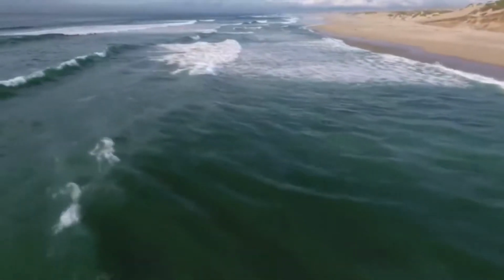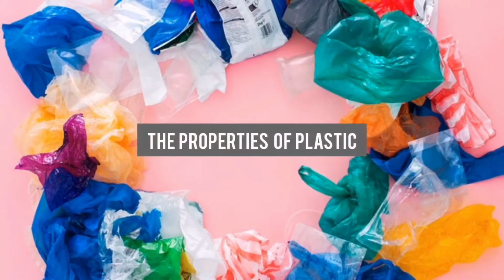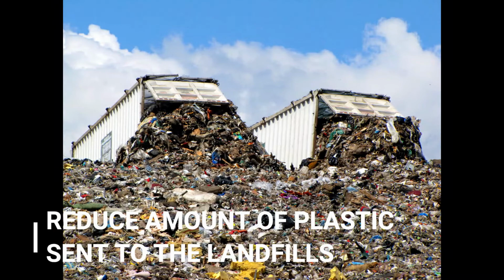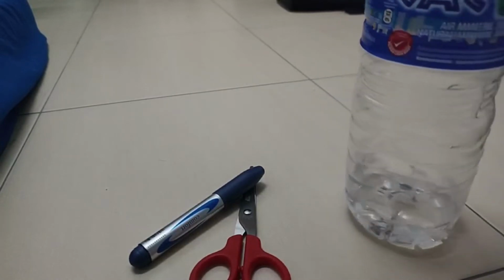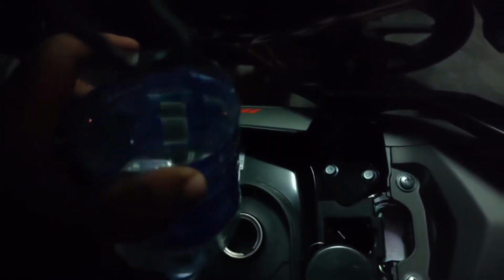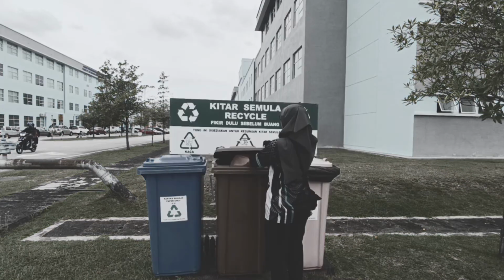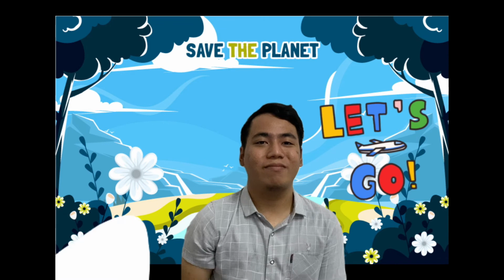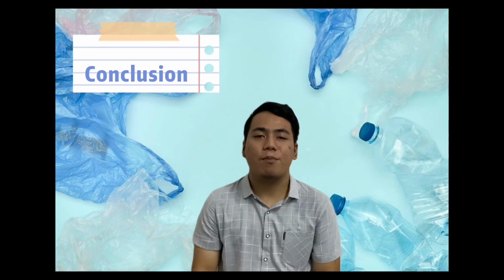GROUP C6 A212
Assignment 2: Video Awareness about Value of Plastic
"Plastic is Valuable, Let's Create Value from Plastic Wastes"
SKU3043 - POLYMER CHEMISTRY A212
GROUP C6

GROUP MEMBERS:
D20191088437 ERNI NORSYAHIRA BINTI ABU HANIPAH
D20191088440 NORIQWANA BINTI MOHD NOOR
D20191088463 MUHAMMAD RIDZWAN BIN MOHD HANIN
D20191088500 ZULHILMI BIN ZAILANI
D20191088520 AMIN HAZIQ BIN KAHARUDDIN
Credit to:
The company turning 4 billion plastic bottles into clothes